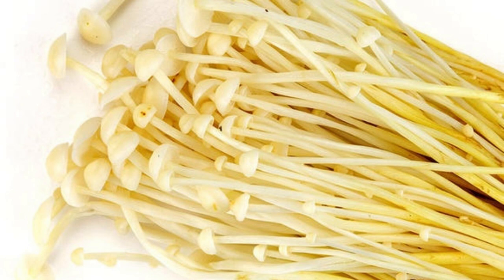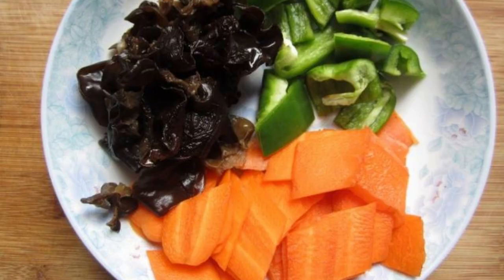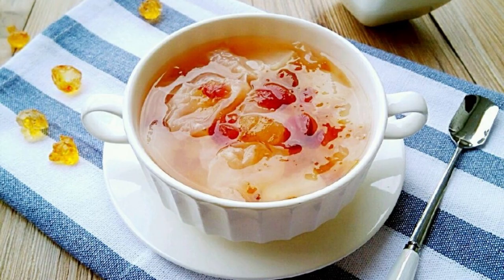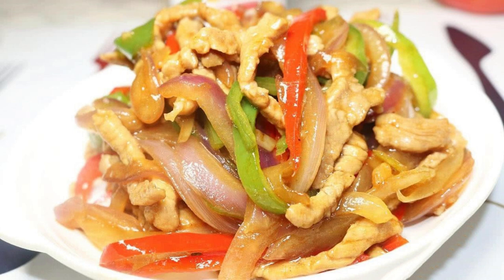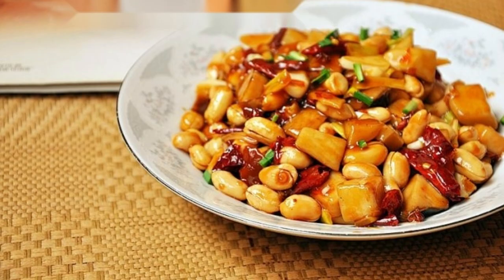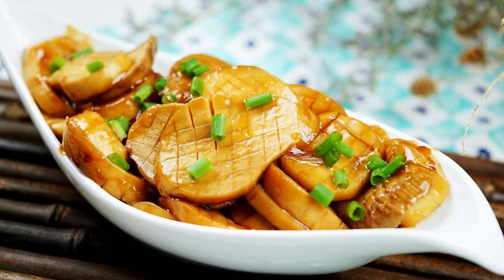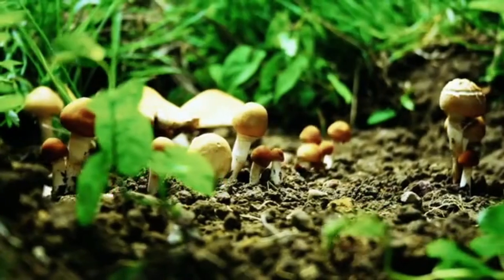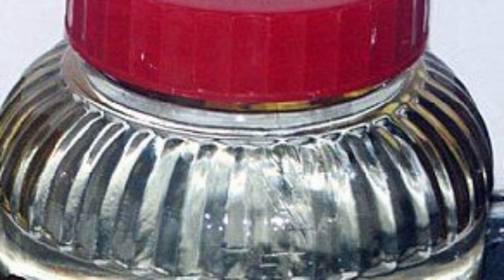Edible Wild Mushroom cooking methods (4) | 食用野生菌做法（4）